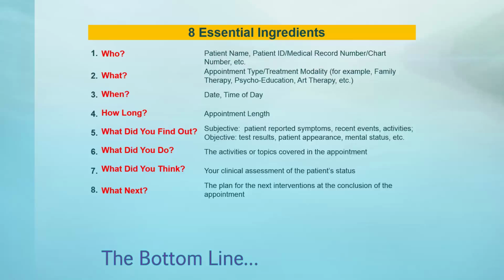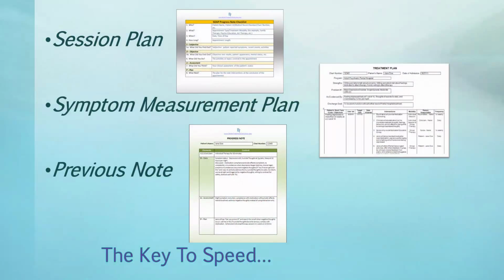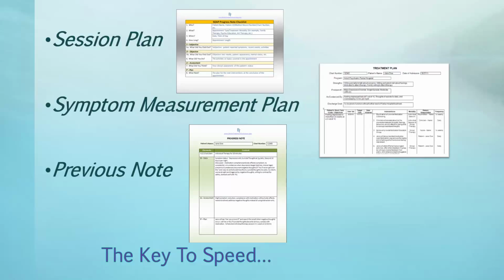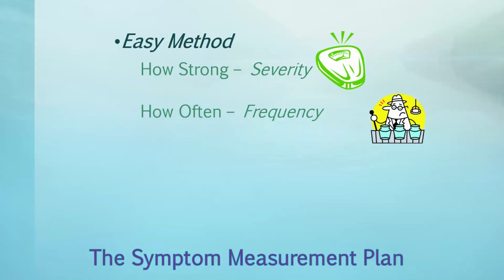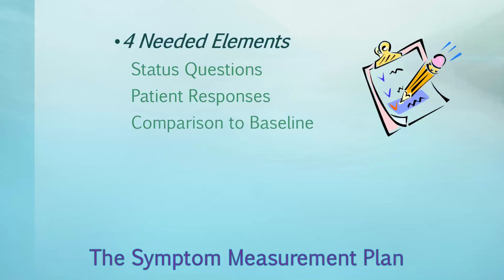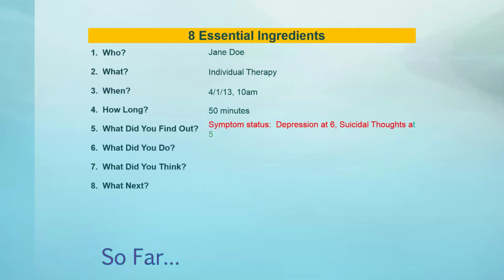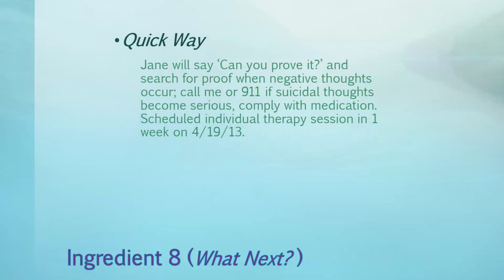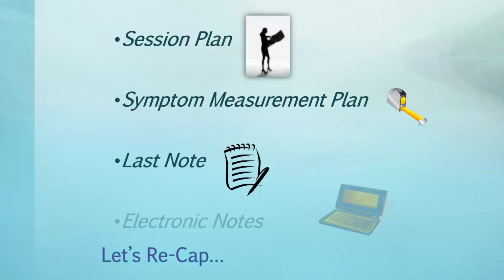Progress Notes Made Easy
Progress Note Training for Mental Health Professionals.